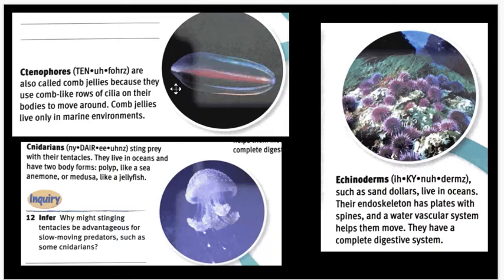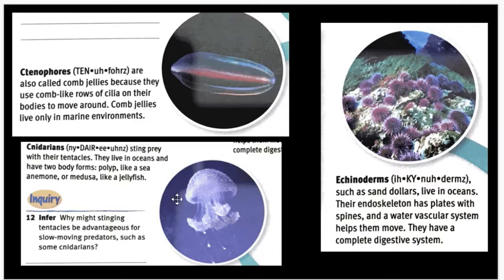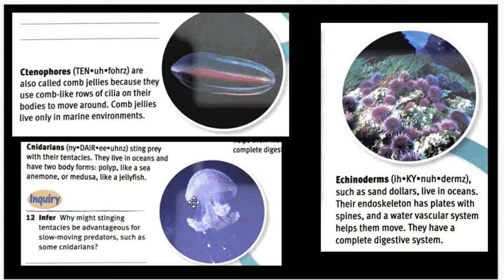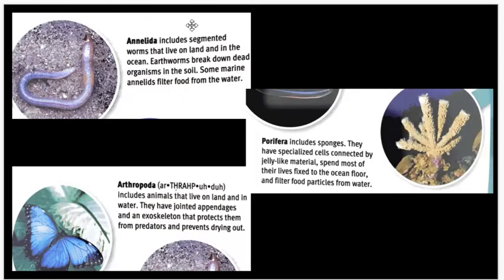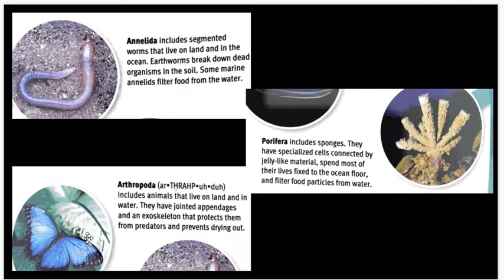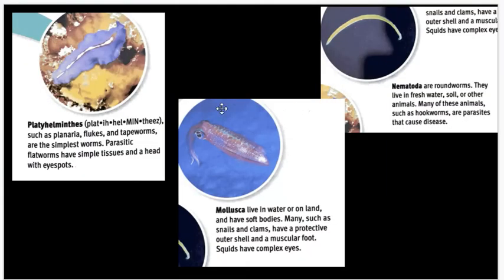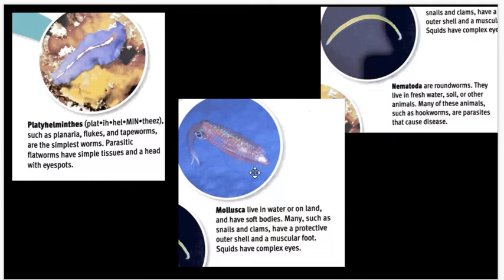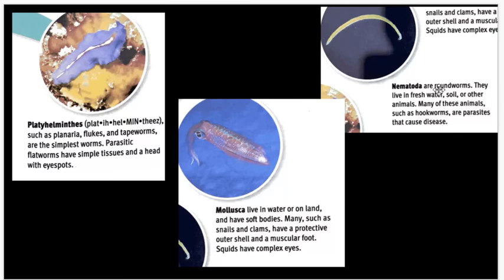Diversity Unit 2 Lesson 5 D